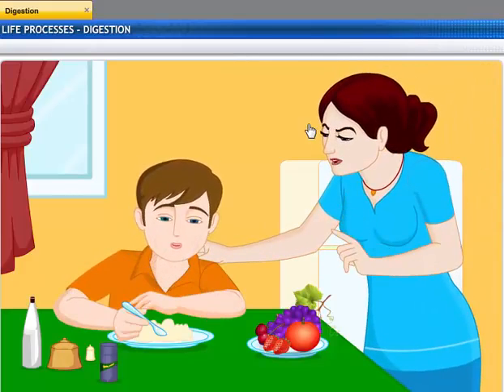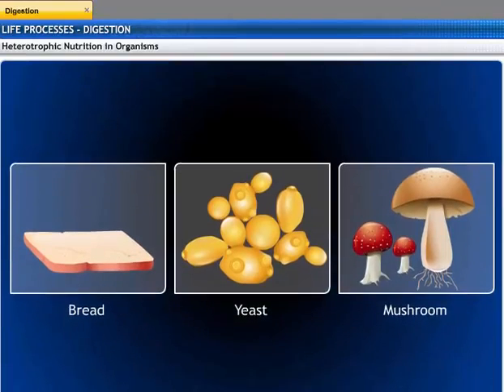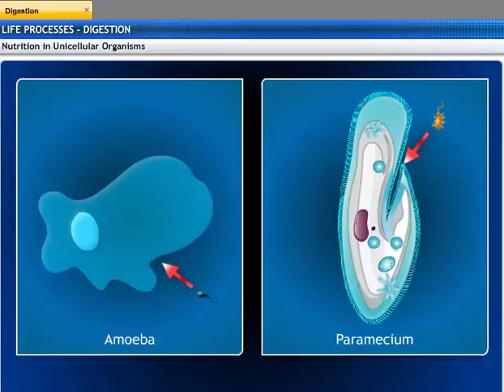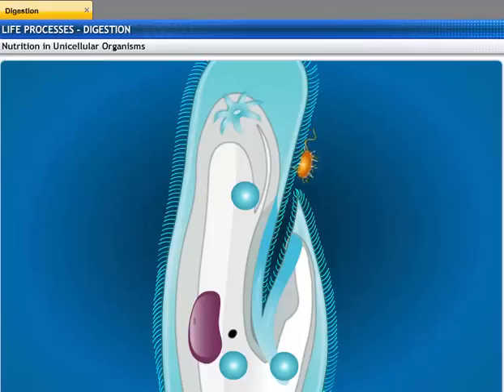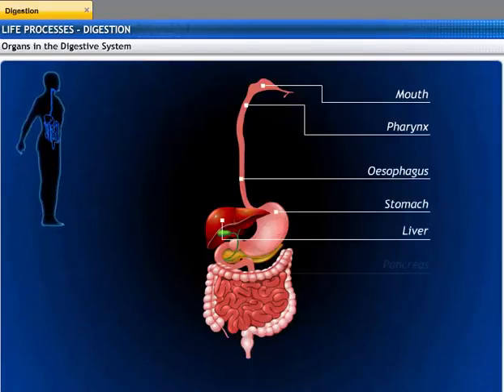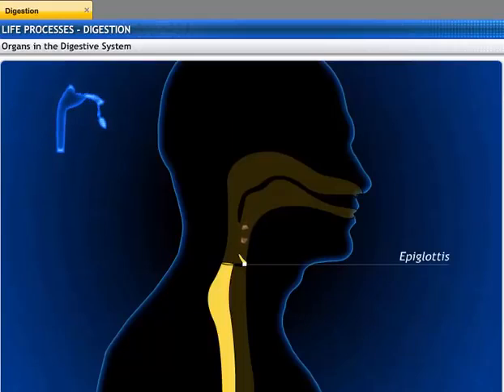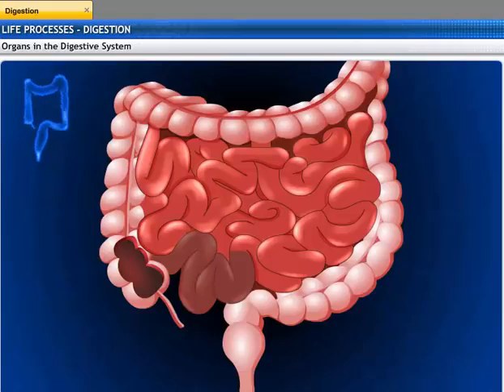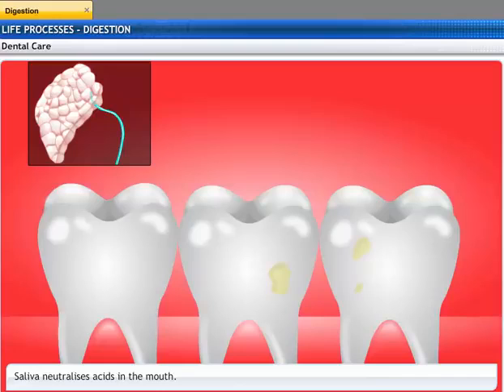CBSE Class 10 Science ¦¦ Life Processes 2 ¦¦ Digestion ¦¦ NCERT Animation